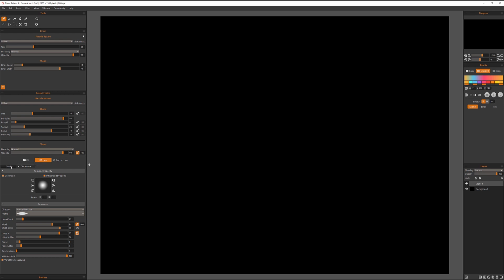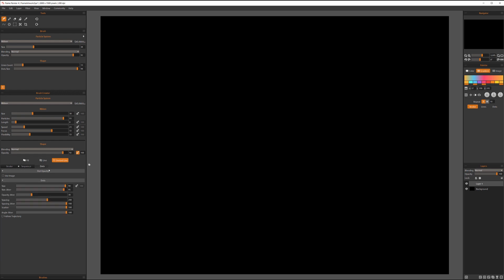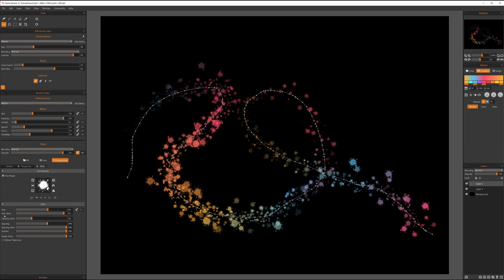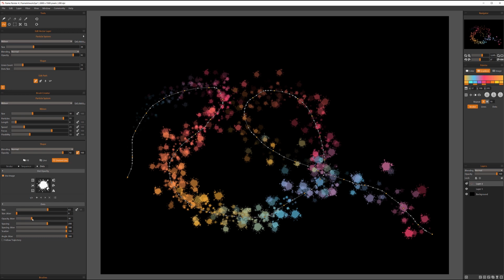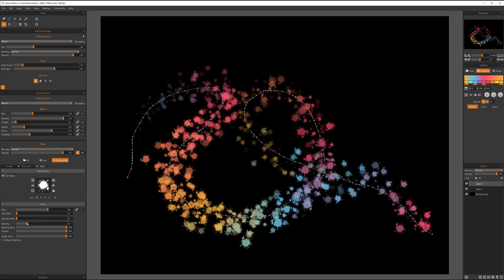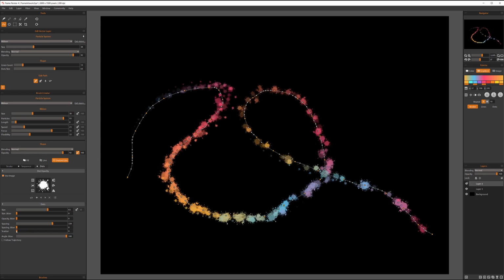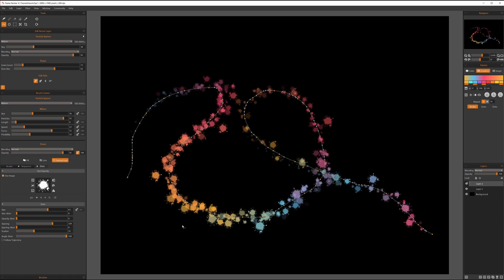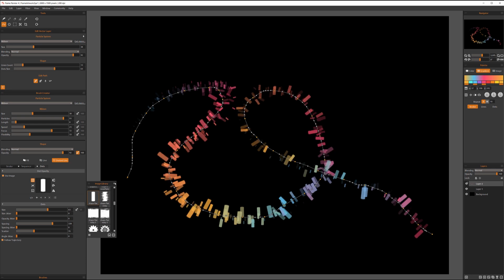Flame Painter 4 Brush Creation #6: Brush Shape - Dotted Line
In Dotted Line renderer, you are able to edit the parameters of the stroke, the sequence and the dots. You can find more visual examples of how each variable influences the brush appearance in Flame Painter's manual

Video by @Geekatplay